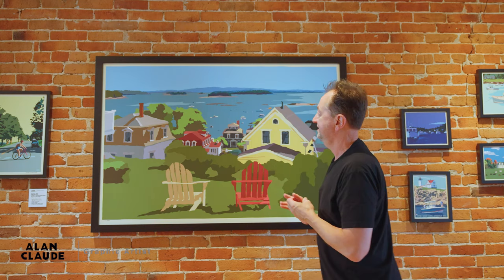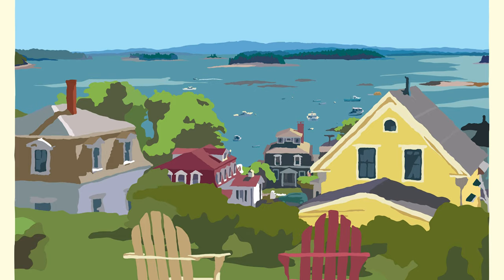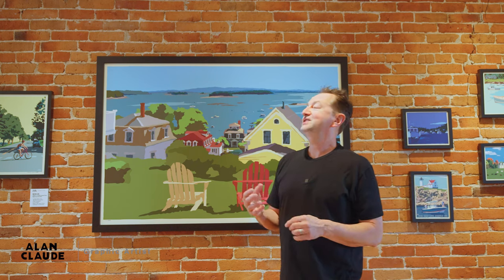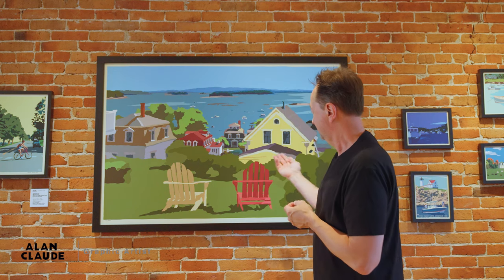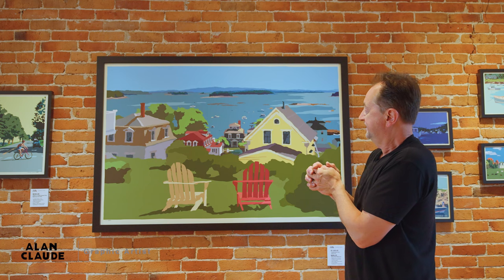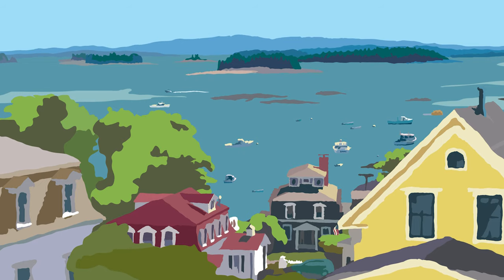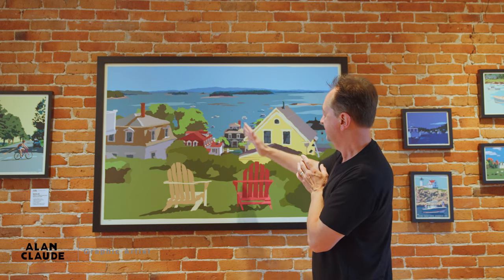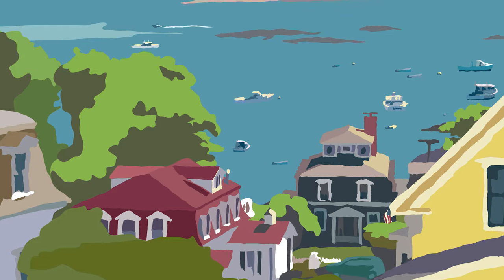Stonington Harbor Maine art work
Stonington Harbor in Maine is colorfully depicted with bright colored chairs overlooking the harbor.

MY GEAR
CANON 80D -
CANON LENS 24 - 105 MM -